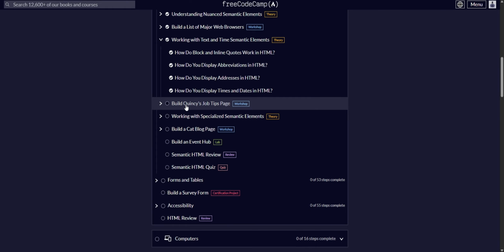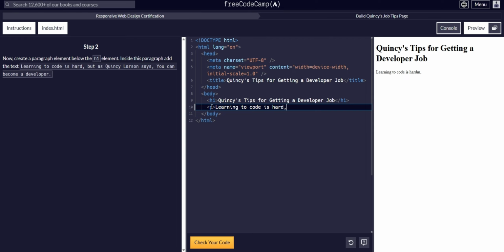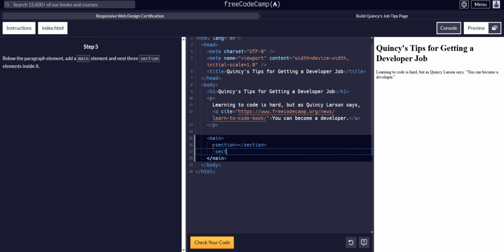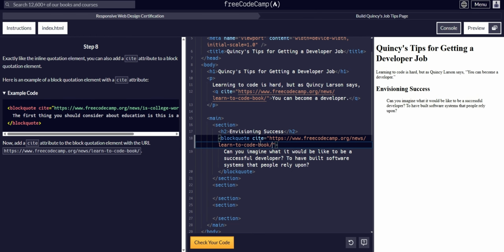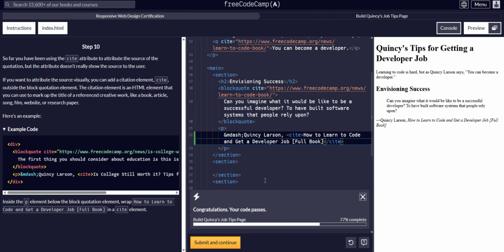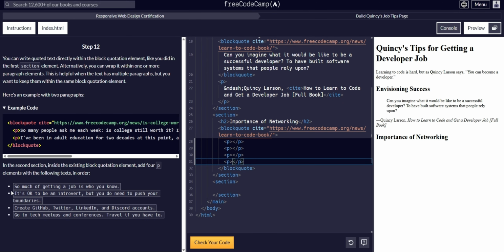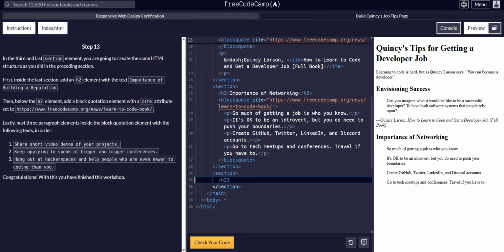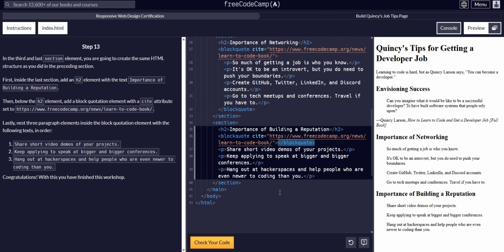Build Quincy's Job Tips Page with me under 10 Mins | freeCodeCamp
Learn HTML the fun way by building Quincy’s Job Tips Page from the Responsive Web Design Certification on freeCodeCamp — all in under 10 minutes! 🚀

In this beginner-friendly HTML tutorial, we’ll build a complete semantic HTML webpage step by step while learning important tags like headings, paragraphs, blockquotes, sections, and more.

📚 What you'll learn:

Semantic HTML basics
How to structure a real webpage
Beginner web development concepts
HTML5 tags and layout
freeCodeCamp Responsive Web Design practice

💻 Perfect for:

Beginner programmers
CSE students